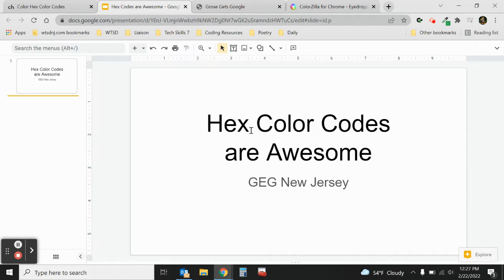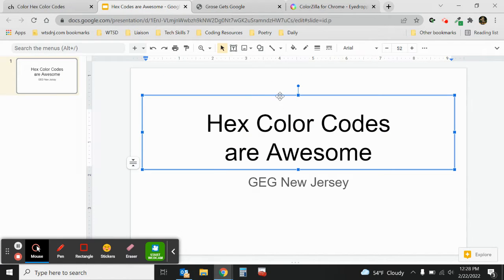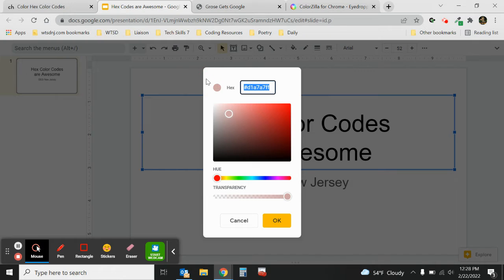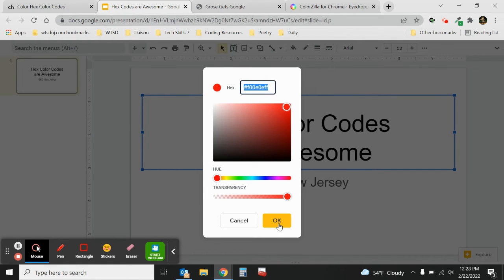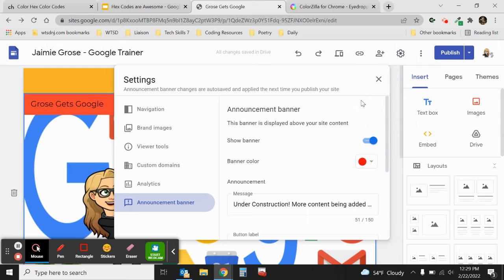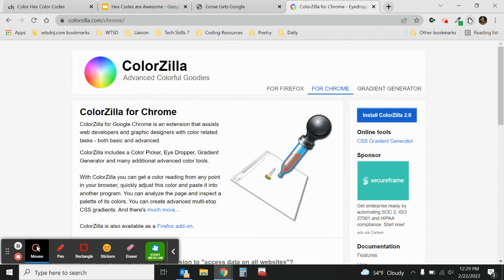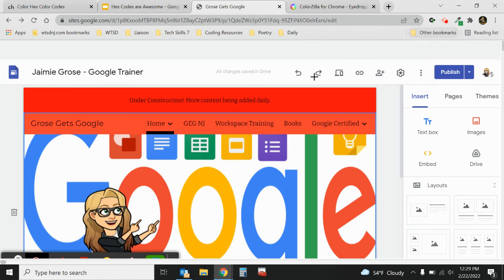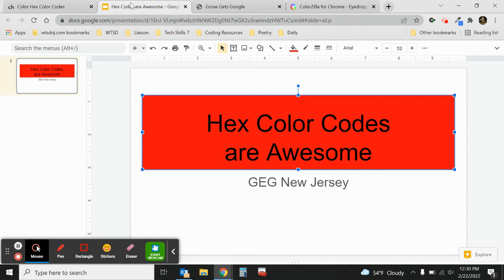Hex Codes for Google & Colorzilla Extension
A quick video to show the viewer how to use Hex Codes to customize the colors used in Google's Apps like Slides and Sites.